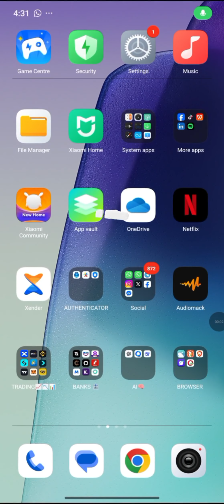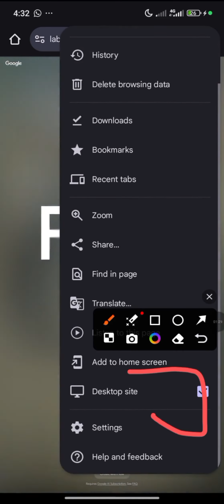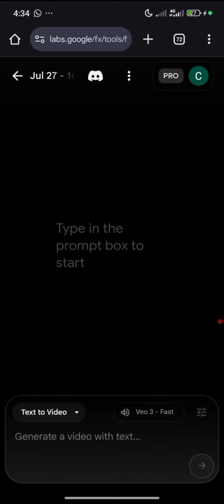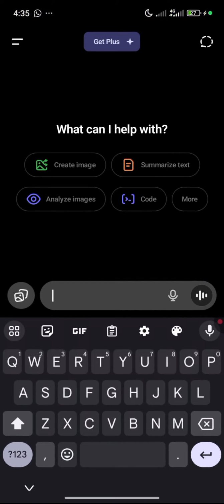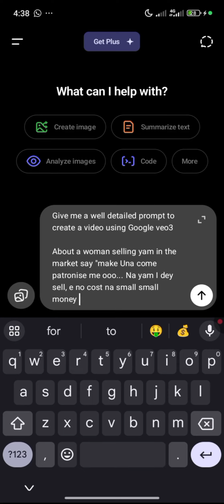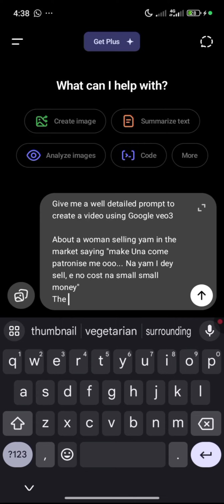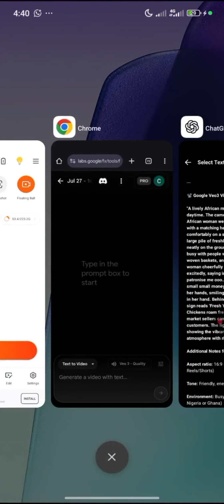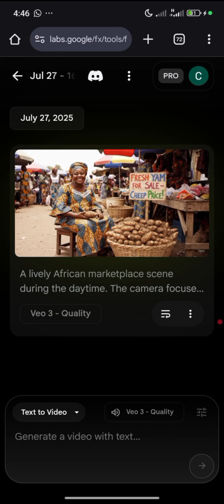How to Create Viral AI Videos with Google Veo + ChatGPT Prompts (Free Access Tutorial!)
Unlock the full power of Google Veo — the most advanced AI video generator — completely FREE! In this step-by-step tutorial, I’ll show you how to:
 ✅ Get access to Google Veo 3
✅ Create stunning AI videos
✅ Generate powerful prompts using ChatGPT
✅ Use this for YouTube, TikTok & Reels content

🎯 No experience needed. Start creating viral content with AI in minutes.

Create AI video Google Veo
Google Veo tutorial
How to use Google Veo 3
Google Veo 3 demo
AI video creation 2025
ChatGPT video prompt
Google Veo ChatGPT
AI video with ChatGPT
Best AI video tool
Google Veo for beginners
Google Veo 3 walkthrough
AI content creation
Generate video with AI